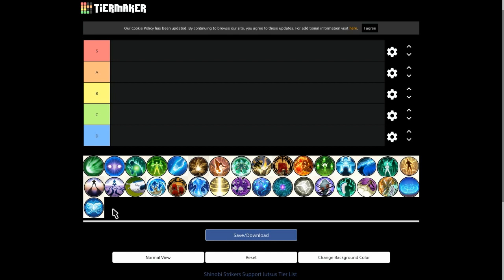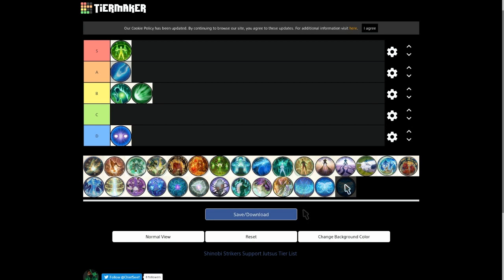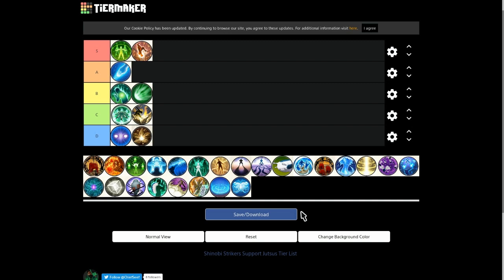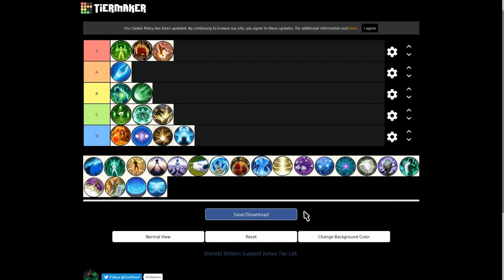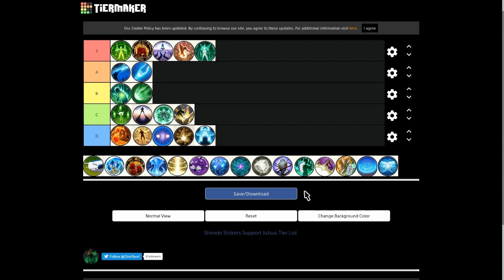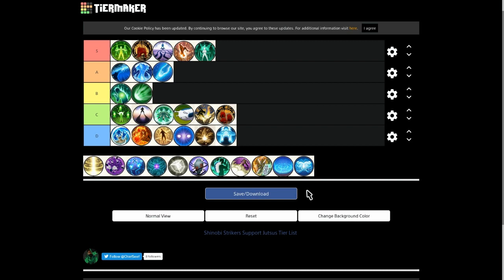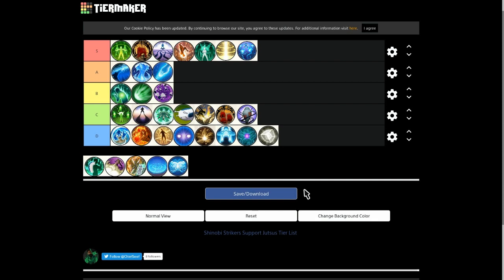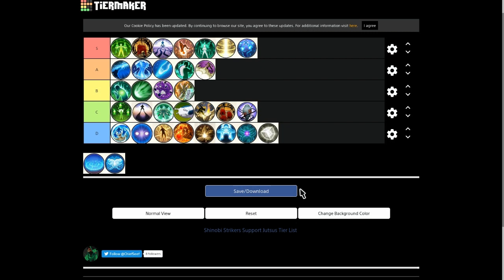HEALER META TIER LIST: SHINOBI STRIKER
Organizing heal type jutsu by my own experience of what the current meta is. Enjoy🌹